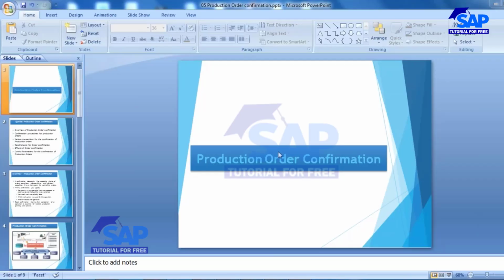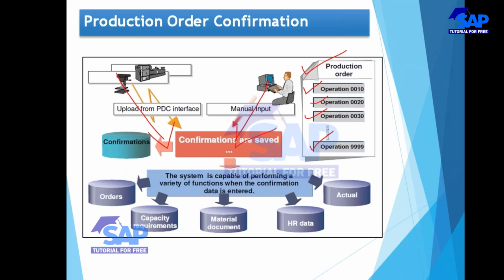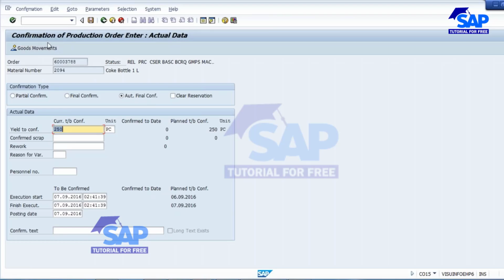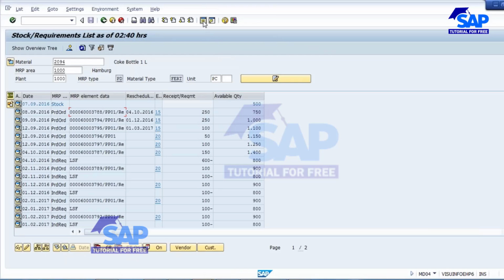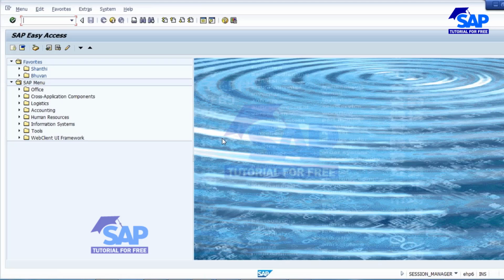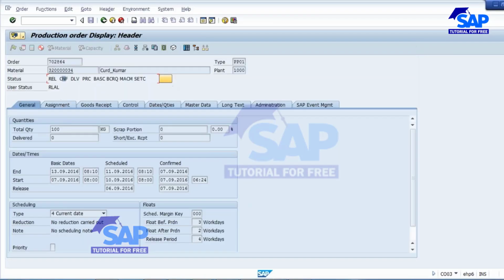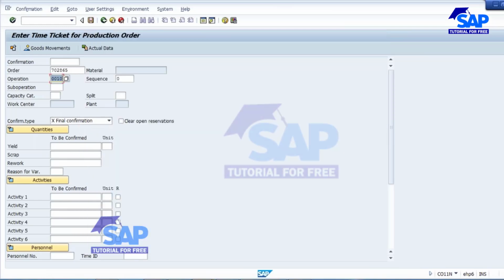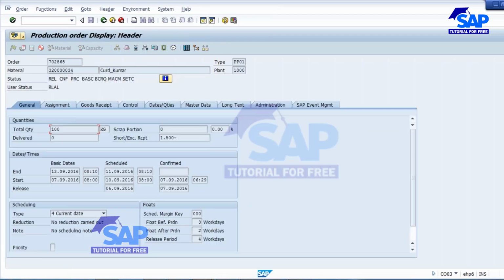SAP PP Production Execution | Production Order Confirmation - Part 1 | SAP Production Planning | ERP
SAP PP Production Execution |  Production Order Confirmation - Part 1 | SAP Production Planning | SAP Tutorial For Beginners Free Course | SAP Software Full Tutorial | SAP HANA Cloud

01. SAP PP Introduction
02. SAP PP Common Tables
03. SAP PP Organization Structure
04. SAP PP Integration with Other Modules
05. SAP PP Master Data Material Master
07. SAP PP Work Center
08. SAP PP Routing
09. SAP PP Demand Management
10. SAP PP Creating PIR
11. SAP PP Material Requirement Planning
12. SAP PP MRP List
13. SAP PP Long Term Planning
14. SAP PP Production Orders
15. SAP PP Production Order Change
16. SAP PP Production Order Confirmation
17. SAP PP Canceling Production Order
18. SAP PP Capacity Planning
19. SAP PP Capacity Leveling
20. SAP PP Goods Receipt
21. SAP PP Stock Overview
22. SAP PP Goods Issue
23. SAP PP Goods Issue Reversal
24. SAP PP Lean Manufacturing